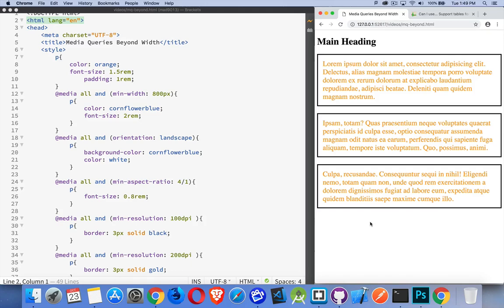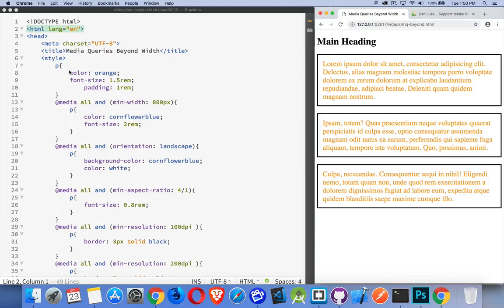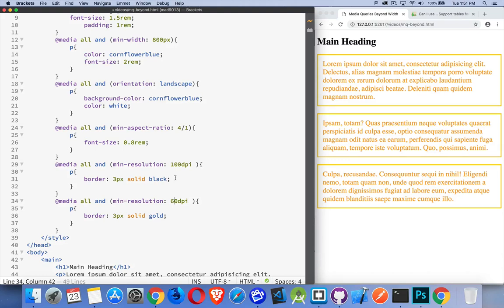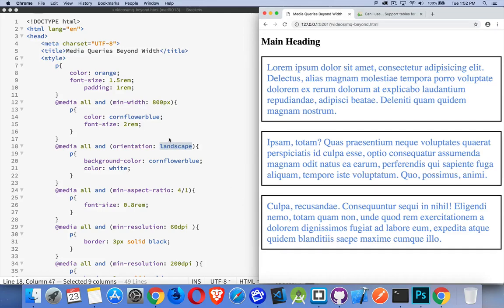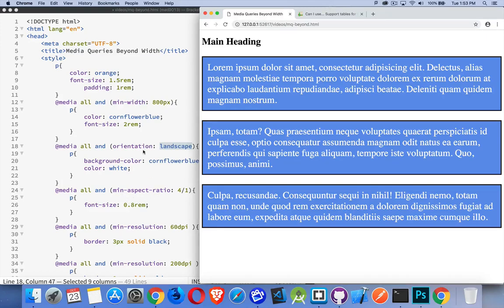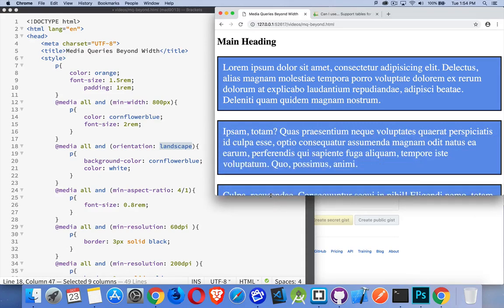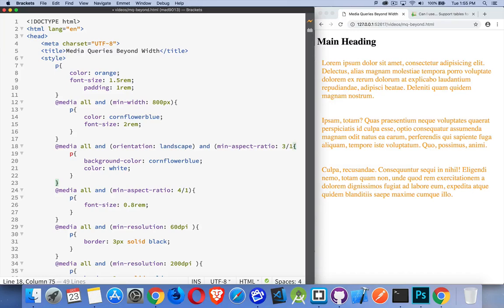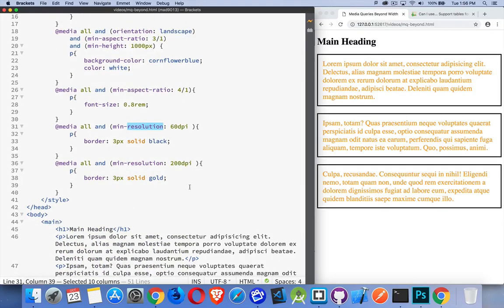Media Queries Other Than Width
Want to have your CSS respond and change to things like screen orientation, screen aspect ratio, screen resolution, or height?
Media Queries can already do all that.